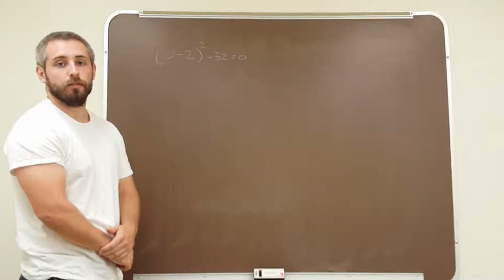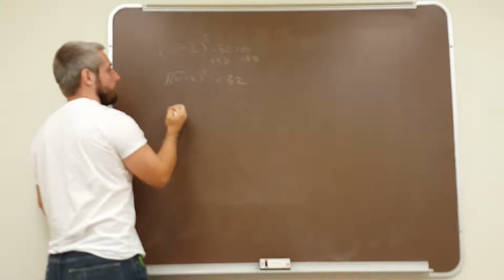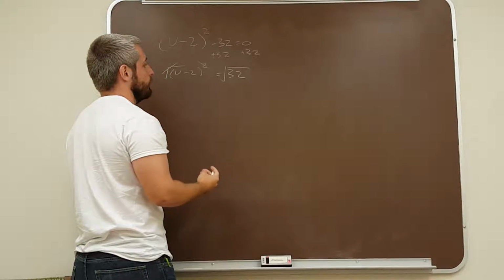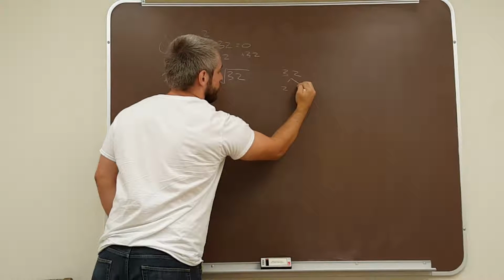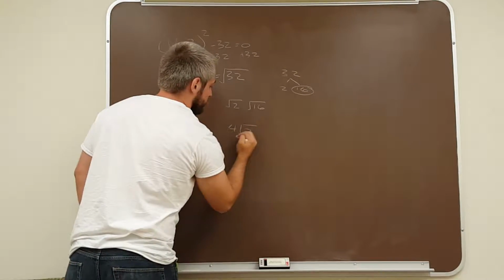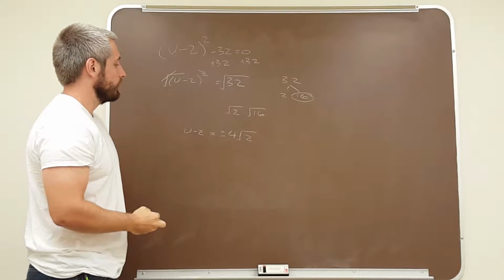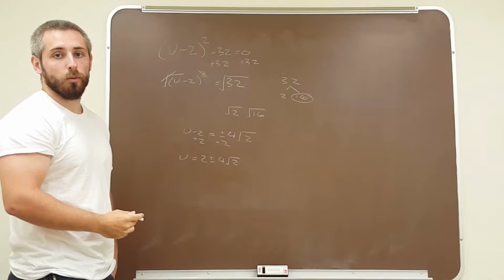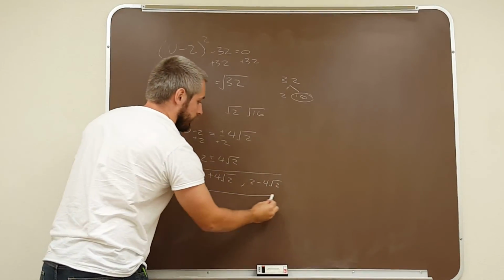Solving a quadratic equation using the square root property Exact answers, advanced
Learn how to solve a quadratic equation using the square root property!